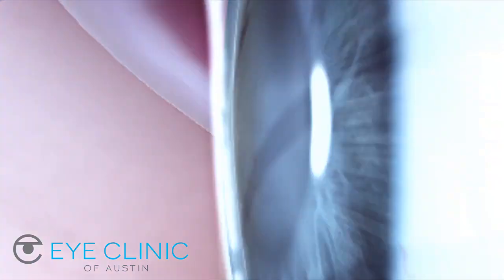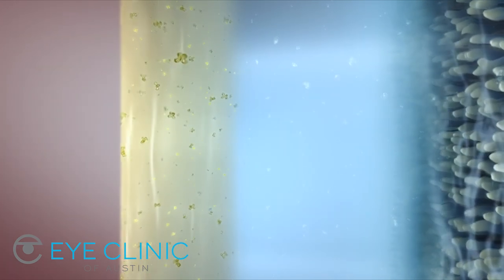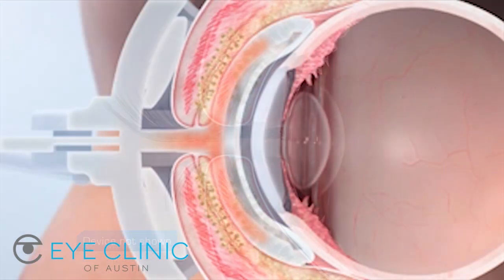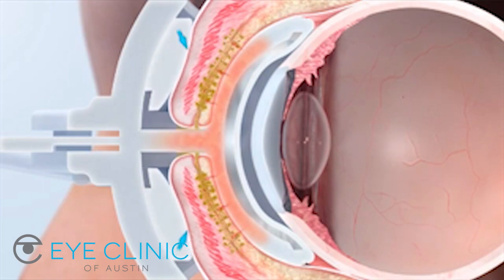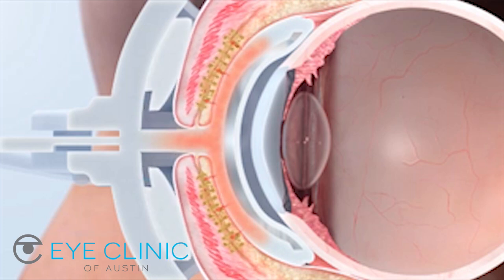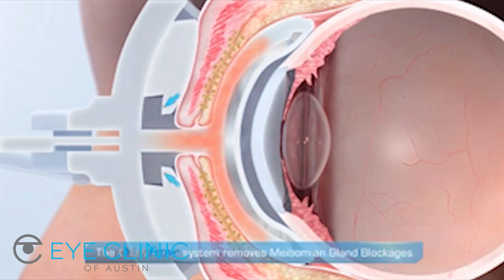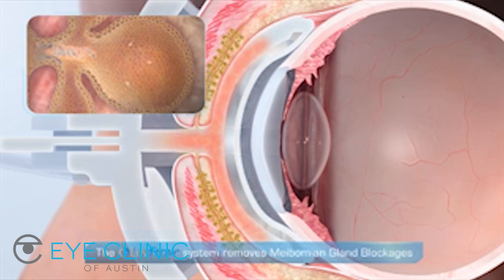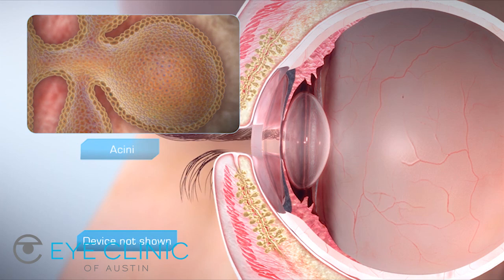Dry Eye, Meibomian Gland Dysfunction & LipiFlow Dry Eye Treatment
Learn about dry eye disease (keratoconjunctivitis sicca) and Meibomian gland dysfunction. This video explains in great detail how healthy eyes typically function in relation to tears and what symptoms you may experience if you have dry eye. In addition, watch how LipiFlow dry eye treatment works and can benefit those who suffer from Meibomian gland dysfunction.